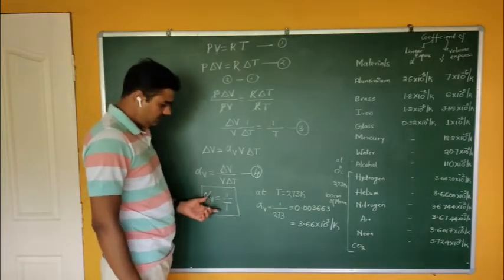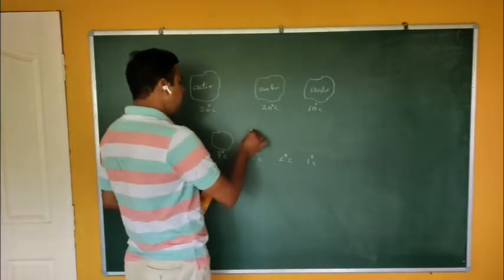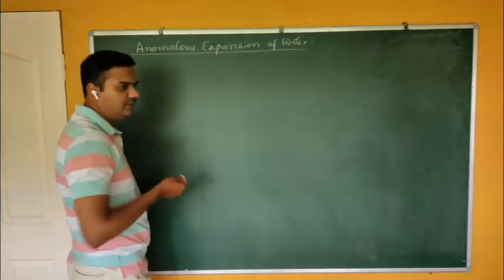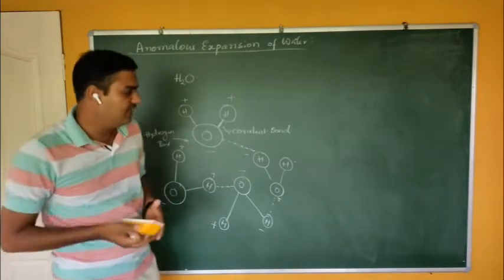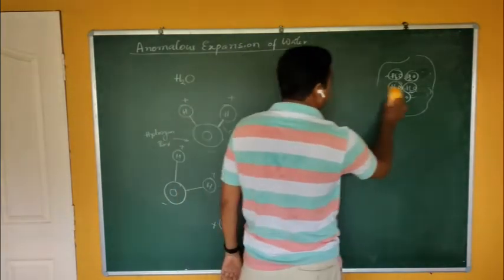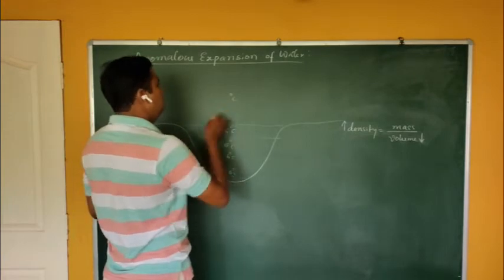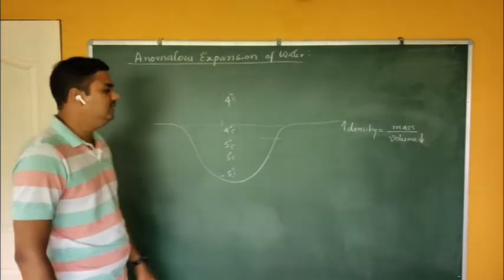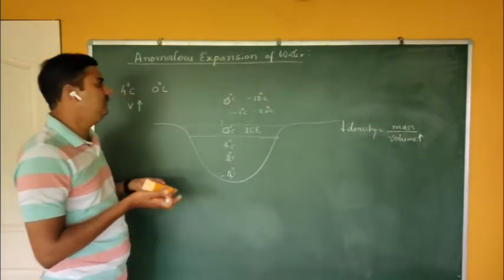Lect 04 : Anomalous Expansion OF Water